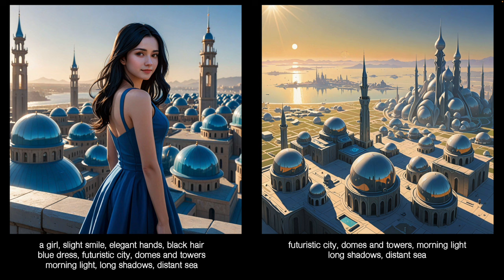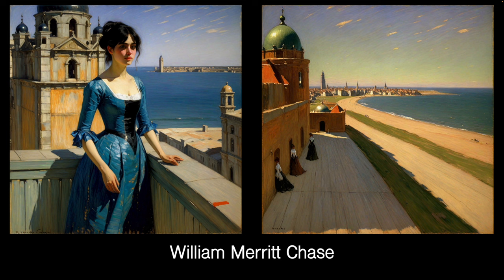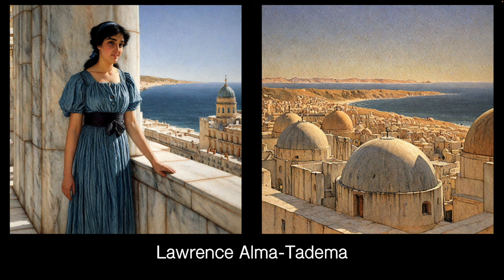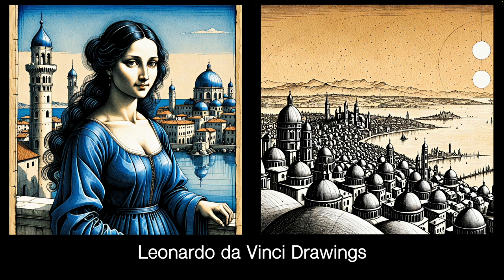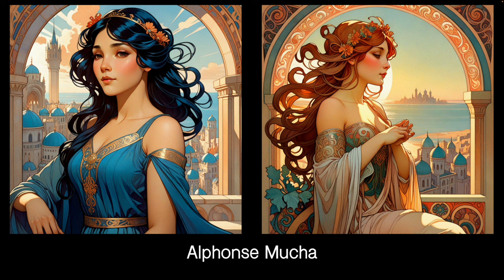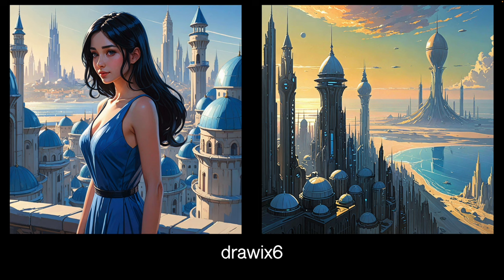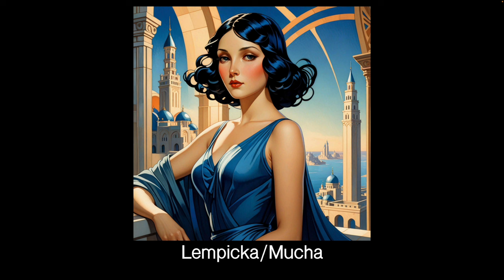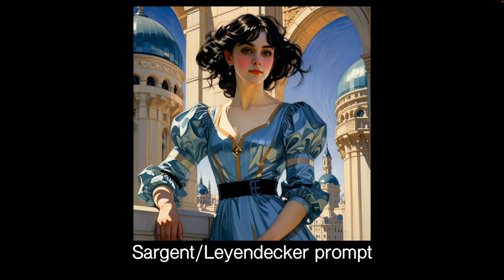Comparing Artist and Style Loras for ComfyUI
A selective review of the artist and style Loras which are available. The Loras are all on Civitai search for the artist name beneath each image. I wanted to show how the Loras compare with each other.